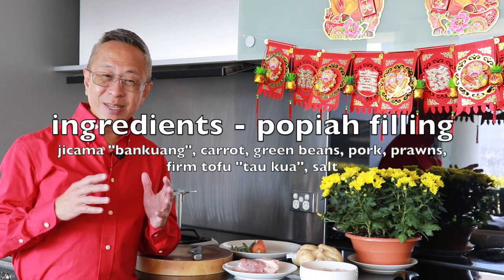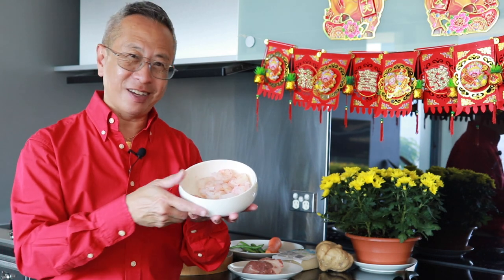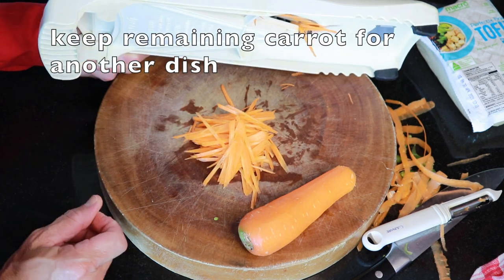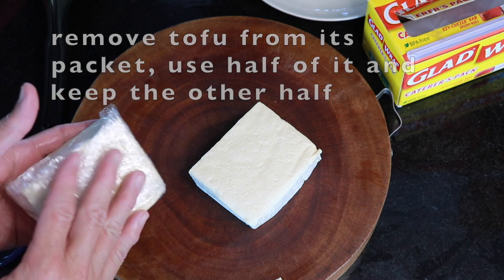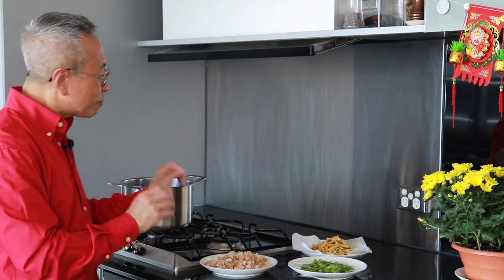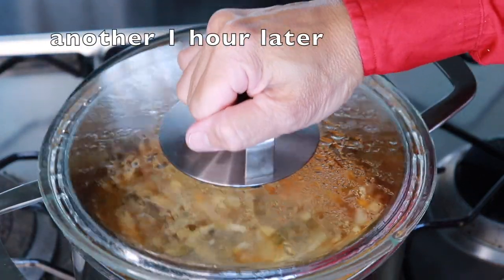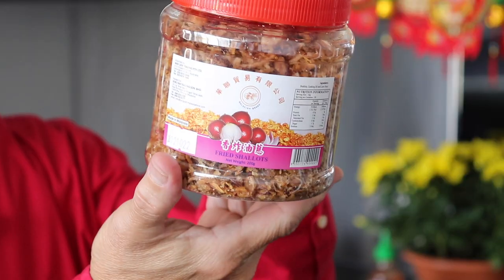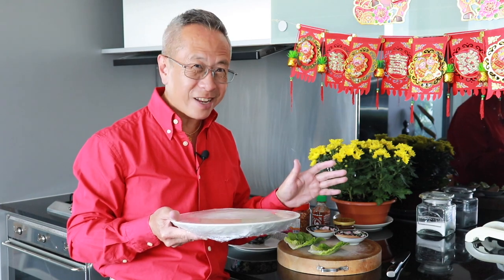How to make fresh spring rolls | how to make Penang popiah filling | handmade spring rolls Malaysia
Following my mother's Chinese New Year tradition to make fresh spring rolls at home called Penang Popiah or Penang Hokkien popiah. This is the first time I am making my Penang popiah at home, after watching how my mother did it last year for Chinese New Year. This is in keeping with my mother's tradition. I even made my own popiah wrapper or spring roll wrapper for the first time since I can't get it fresh here in Melbourne. Next week, I will make a video to show you how I make my popiah puih or popiah wrapper at home.

Timecodes:
0:00 Intro
0:52 Ingredients we need to make Penang style fresh spring roll called Penang popiah
2:06 How to prepare the ingredients to make Penang-style fresh spring roll
3:11 How to cook and make Penang style fresh spring roll fillings
6:50 How to wrap and make Penang style fresh spring rolls

Video link to my other recipe on how to make fried bankuang or fried jicama: